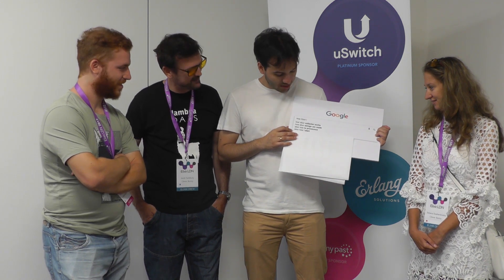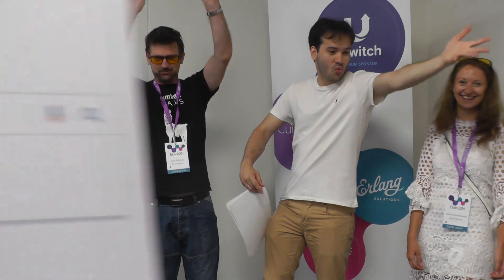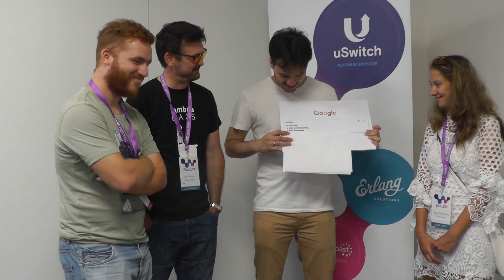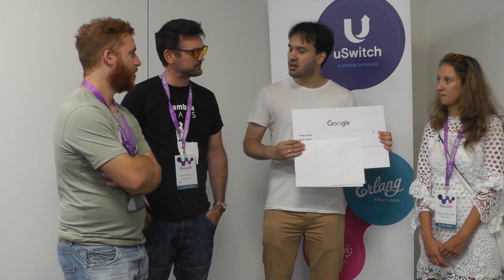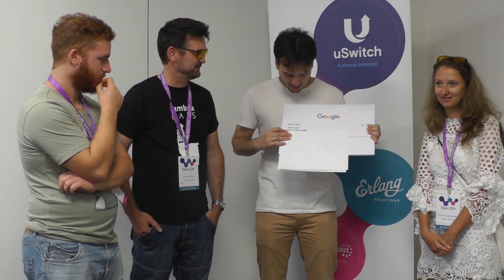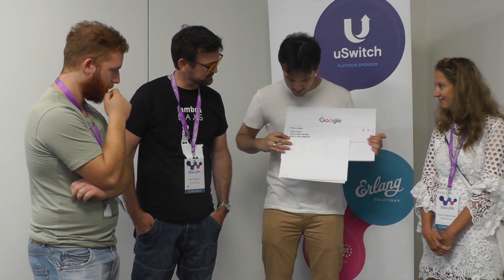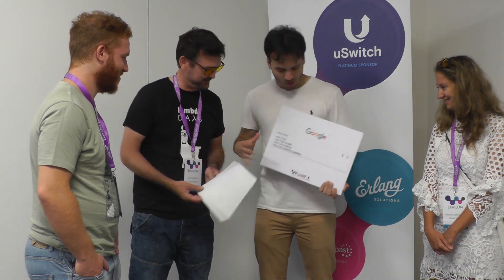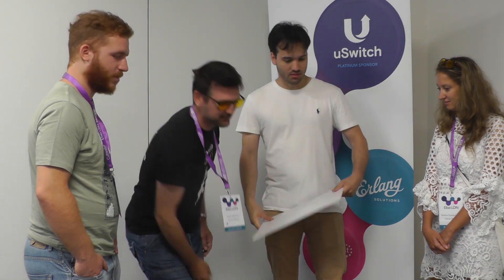José Valim and friends answer most searched Elixir questions at Code Elixir LDN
José Valim answers the web's most searched Elixir questions, with Keith Salisbury, Tetiana Dushenkivska and Andrea Leopardi.

This took place at Elixir LDN 2017, which has now been rebranded to Code ELixir LDN.

Join the Elixir community in London on 16 Aug for this year's conference.